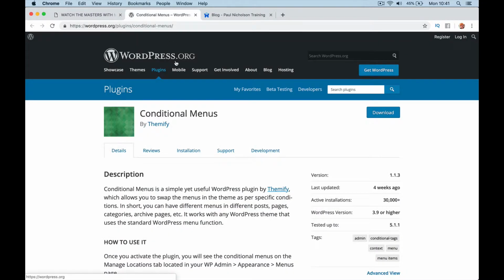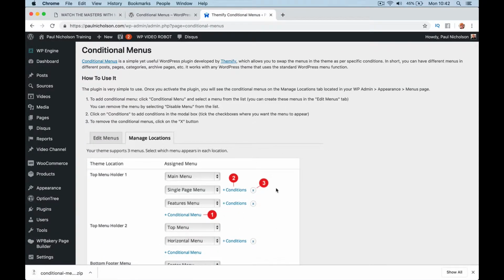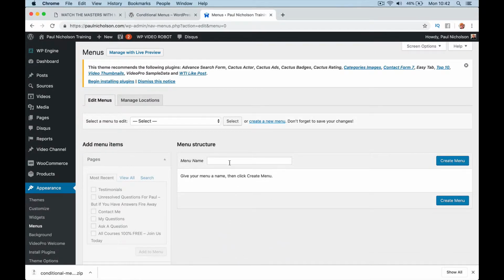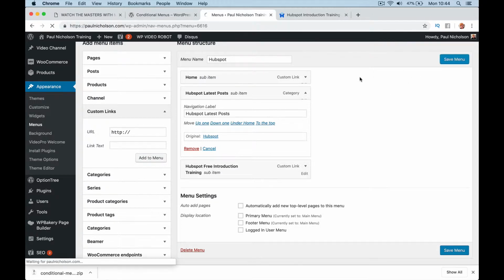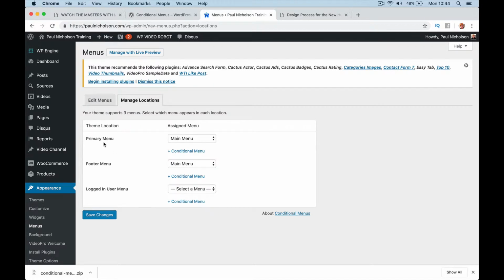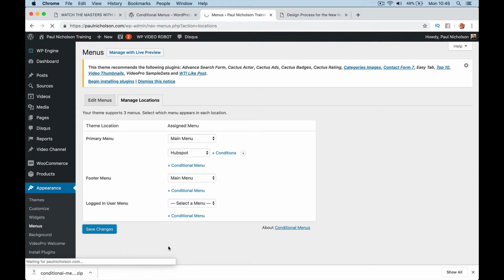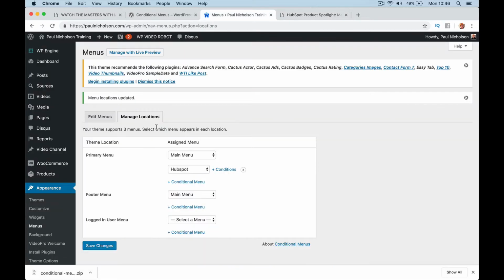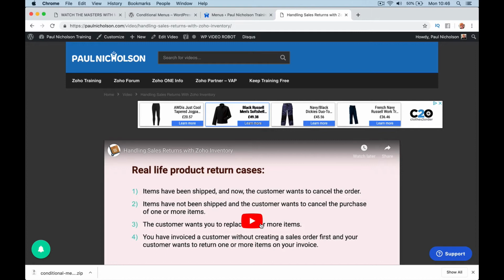How To Change Wordpress Menus For Different Categories With Conditional Menus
► Useful?